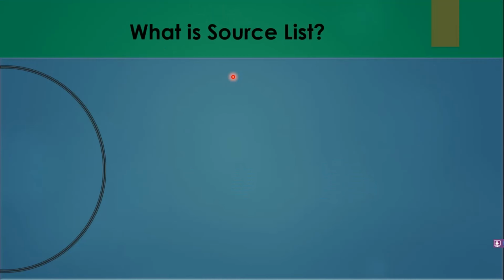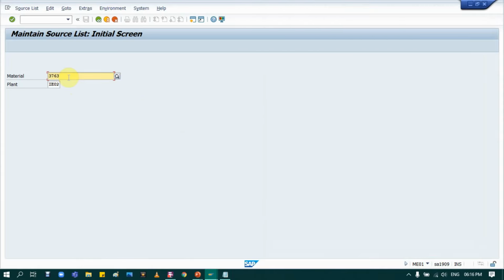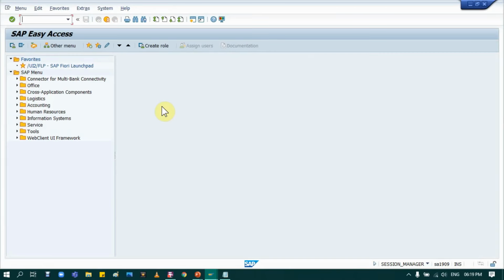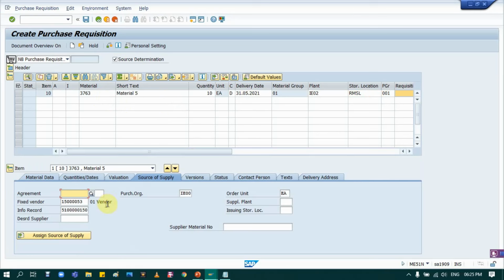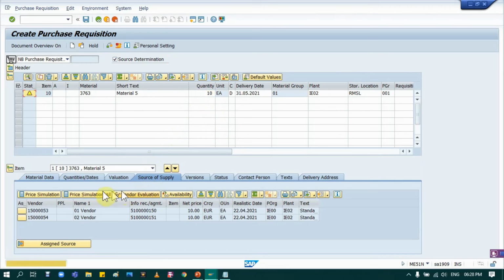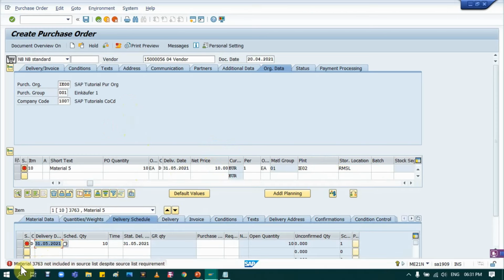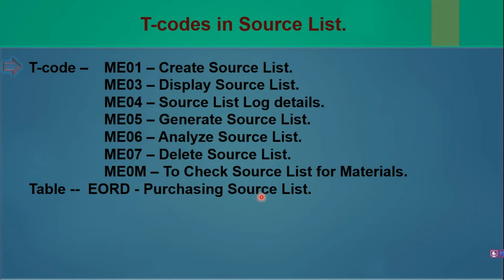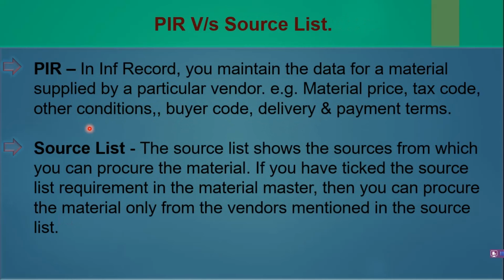4.4) Source List - SAP MM (S4 HANA / ECC).